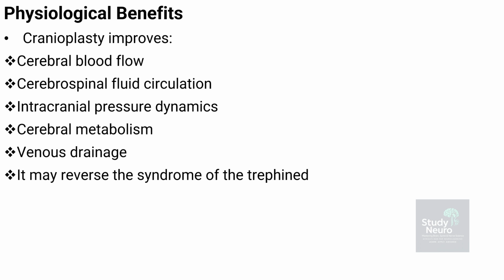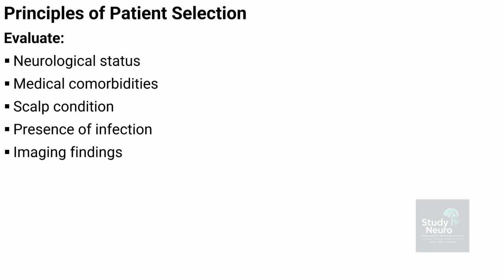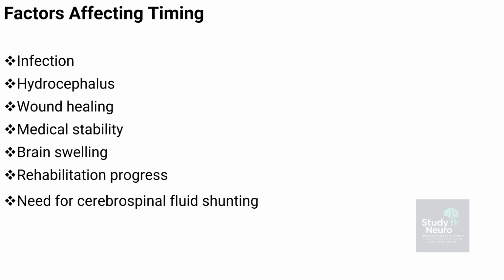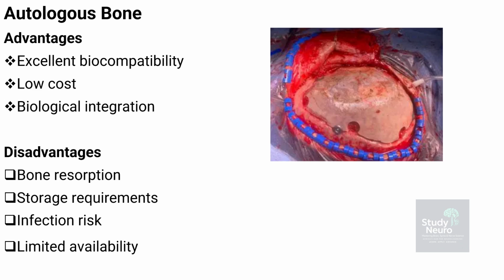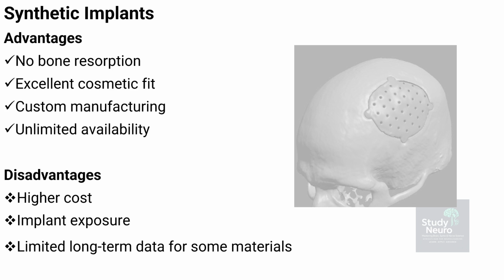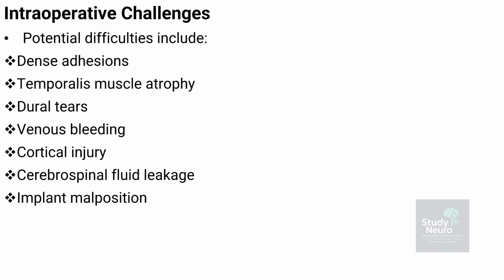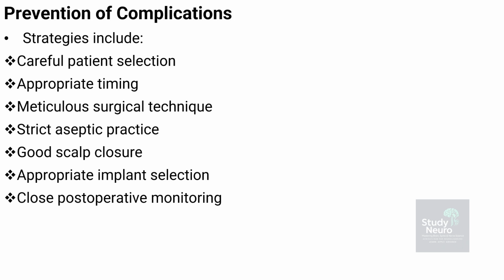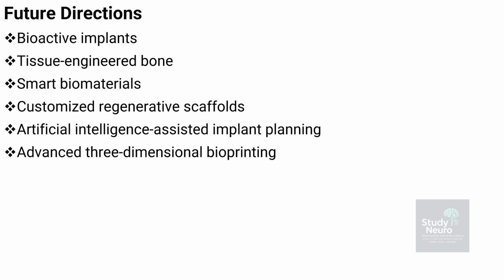Cranioplasty in Neurosurgery Principles, Indications, Timing, Materials, Surgical Techniques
Cranioplasty in Neurosurgery | Principles, Indications, Timing, Materials, Surgical Techniques & Complications
Cranioplasty is an important reconstructive procedure in neurosurgery, performed to restore cranial integrity after a skull defect. Beyond cosmetic reconstruction, cranioplasty can influence cerebral blood flow, cerebrospinal fluid dynamics, intracranial pressure regulation, and neurological recovery.
In this educational presentation, we provide a comprehensive overview of the principles of cranioplasty, with emphasis on practical neurosurgical decision-making.
In this video, you will learn:
• What cranioplasty is and its major goals
• Common indications for cranioplasty
• Principles of patient selection
• Factors influencing the timing of cranioplasty
• Autologous versus synthetic cranial implants
• Common cranioplasty materials and their characteristics
• Preoperative surgical planning
• Basic operative techniques
• Intraoperative challenges and technical considerations
• Postoperative care
• Major complications and their prevention
• Modern implant technologies and patient-specific reconstruction
The presentation is designed for neurosurgeons, neurosurgery residents, surgical trainees, medical students, and healthcare professionals interested in cranial reconstruction and contemporary neurosurgical practice.
StudyNeuro provides high-yield neuroscience education, neurosurgical concepts, neuroanatomy, clinical pearls, and surgical teaching content.